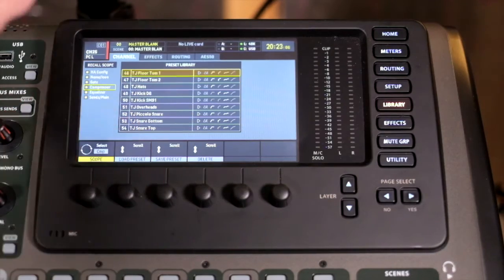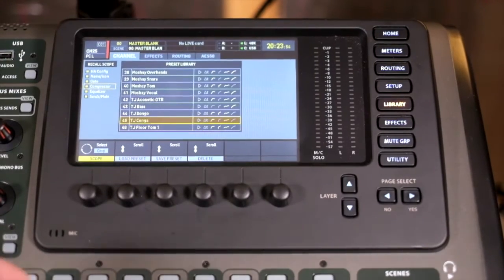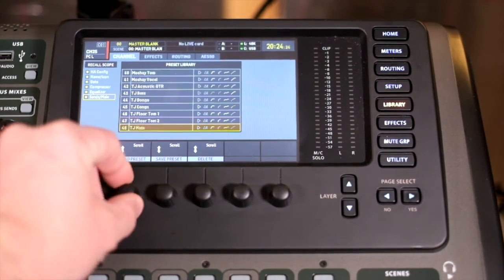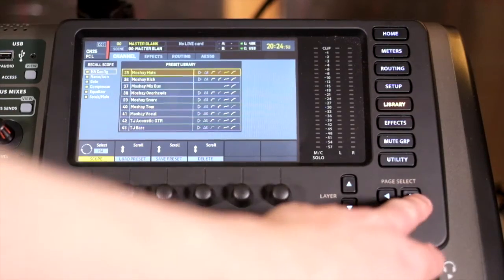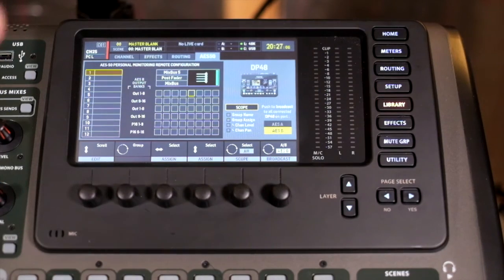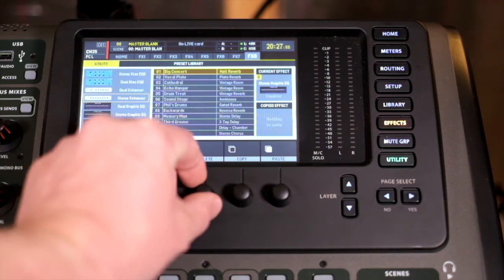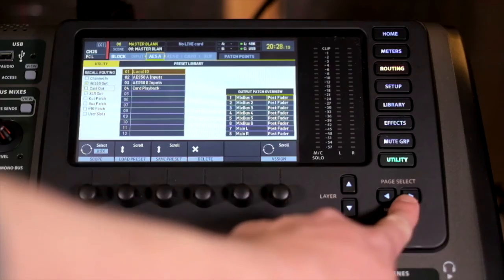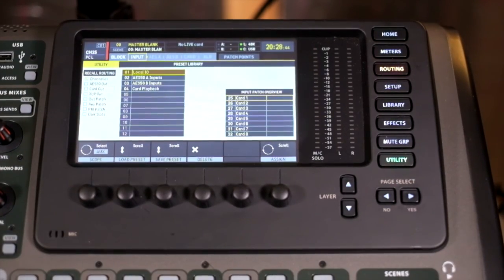X32 Menu - The Library Menu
A brief overview and look at the functionality of the Library menu of the X32.